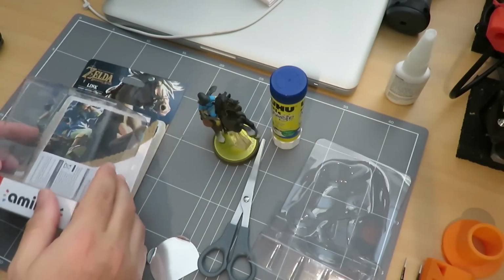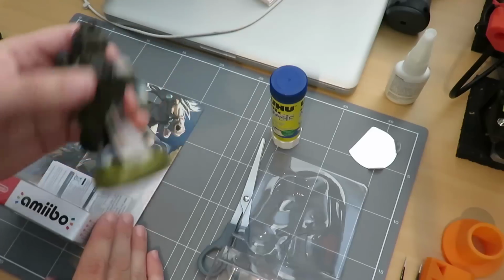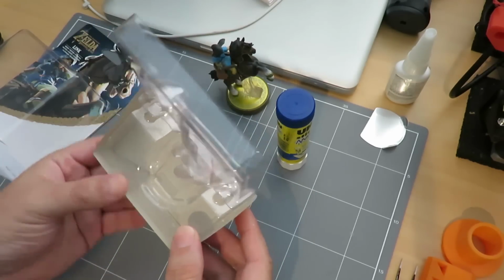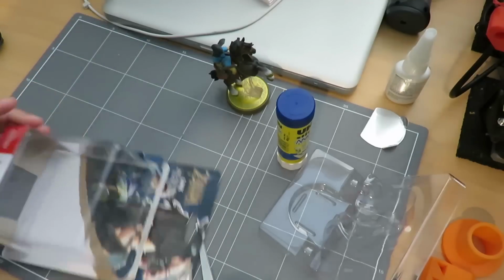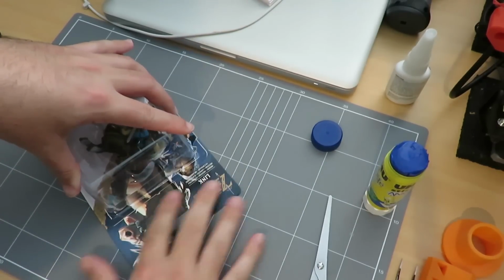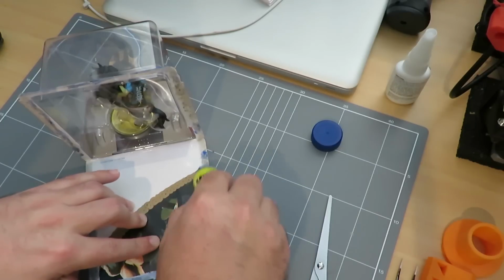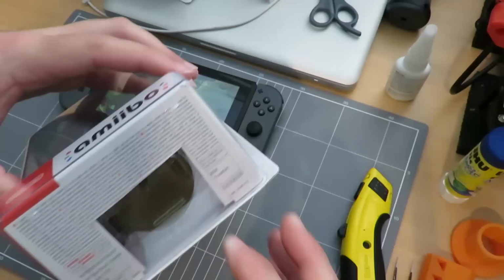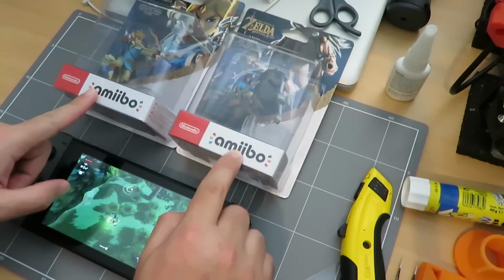Resealing AMIIBO and still USING them!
I built Memcards to help people learn. If you want to give it a shot, link’s I am a huge game collector i collect for all sorts of systems but i don't make many videos about my collections or games in bringing some variety to this channel i thought id share my method for resealing my amiibo's in a way that they can still be used with the NFC readers for preservation and function.

Game Maker, Game Makler Studio, Unity3D Programming, Unity Tutorial, Game Programming, Game Development, Game Tutorial, Indie Development Tutorials